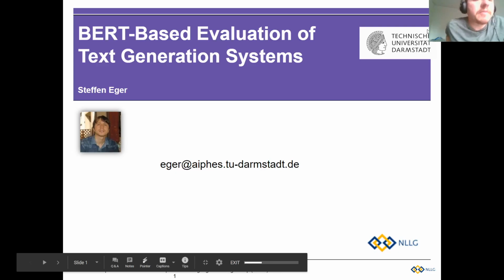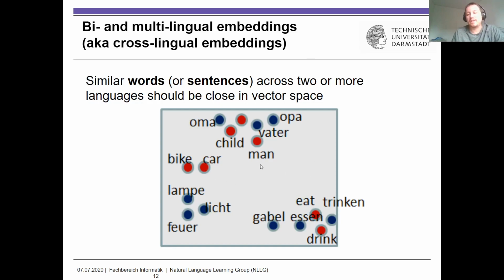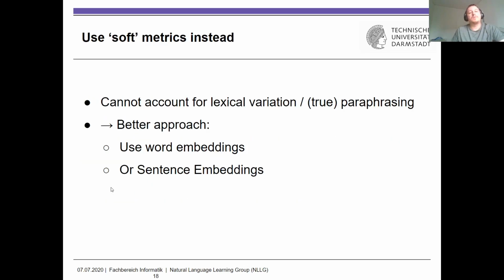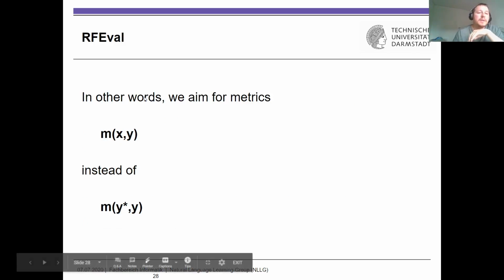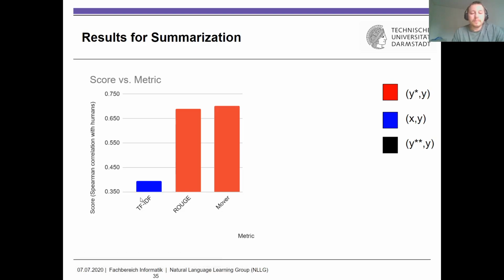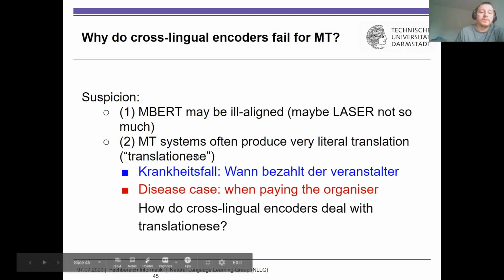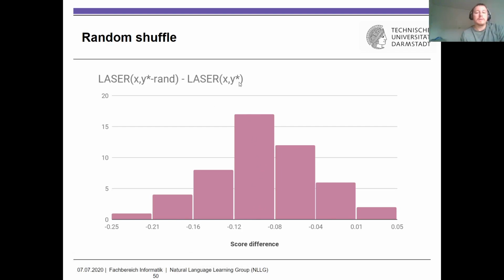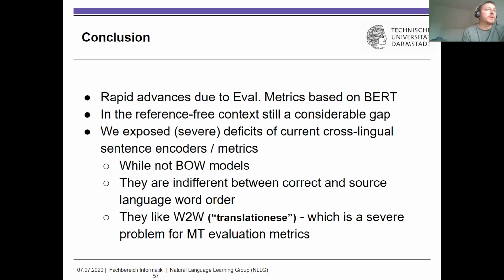Deep Learning for NLP (Lecture 11, Evaluation Part II)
DL4NLP
TU Darmstadt
SS2020